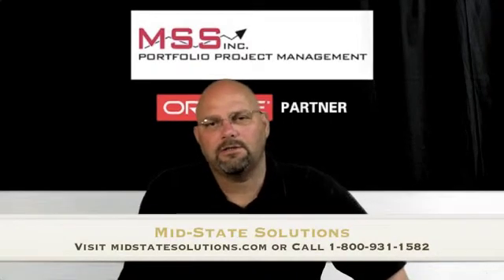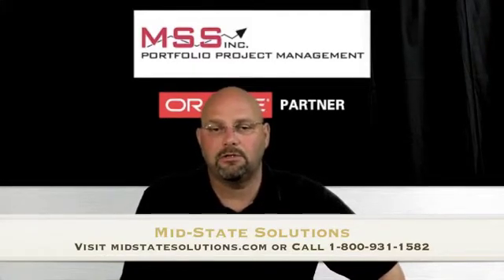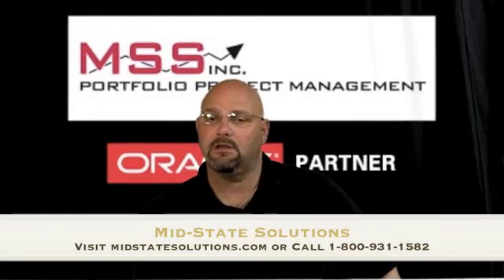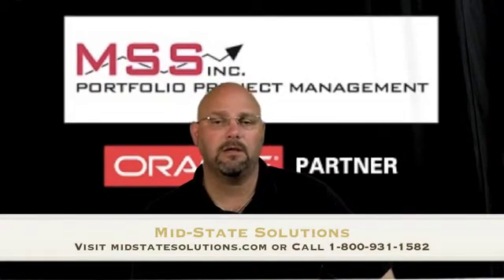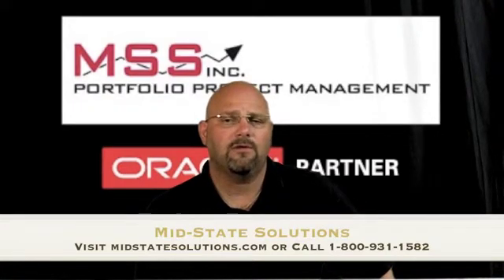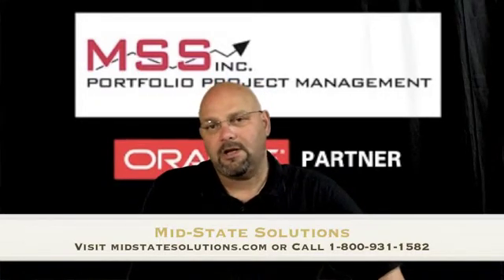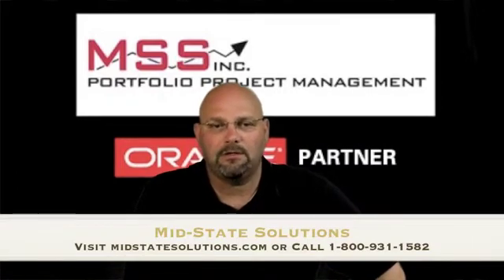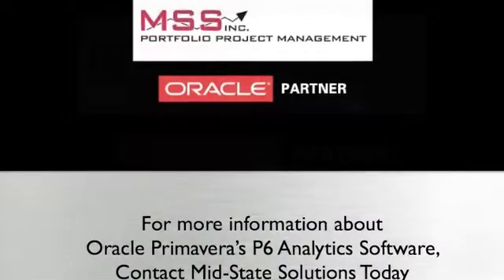P6 Analytics Oracle Business Intelligence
What are the advantages of Oracle Business Intelligence Platform? Find out how your projects can be better managed with Oracle's newly released P6 Analytics.  This new software provides simple integration with Oracle's Business Intelligence Enterprise Edition Suite of Business Intelligence technologies that will make managing projects across all levels of management easy.